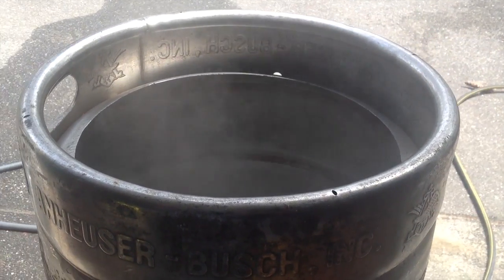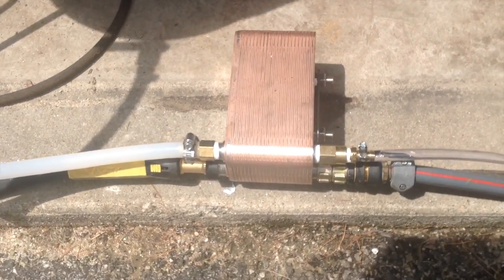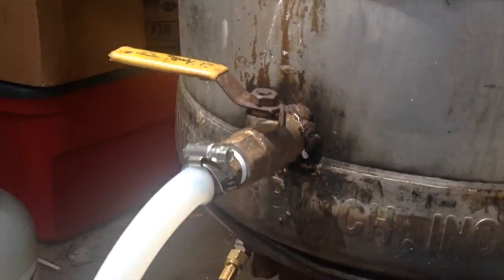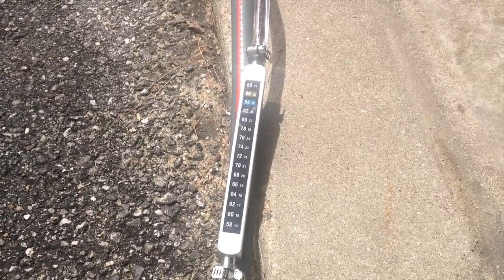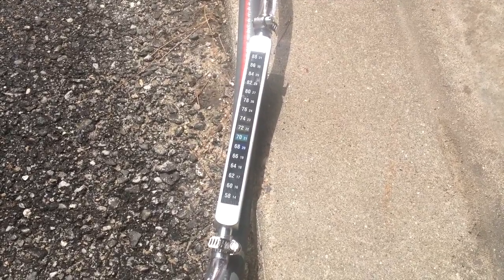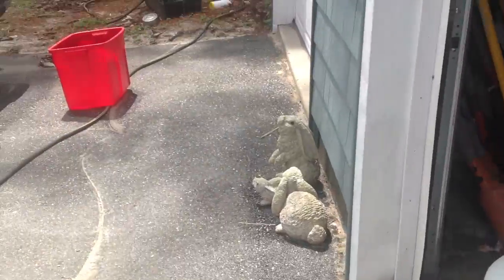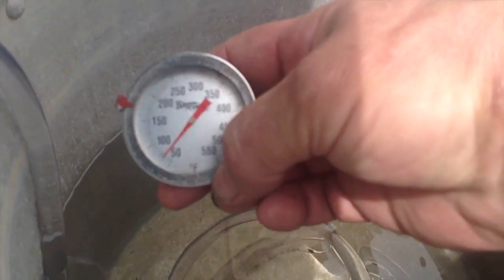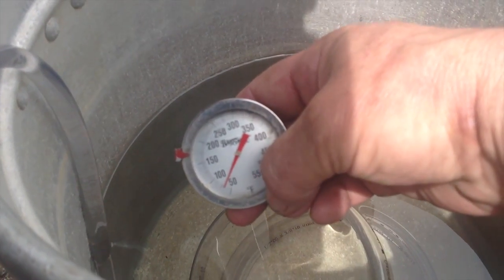Therminator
This video is about Blichmann Therminator